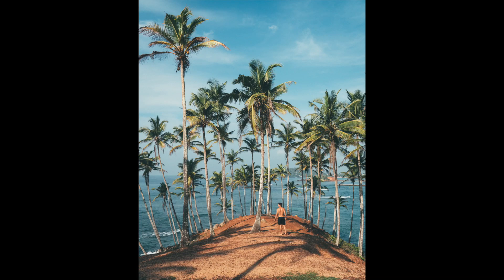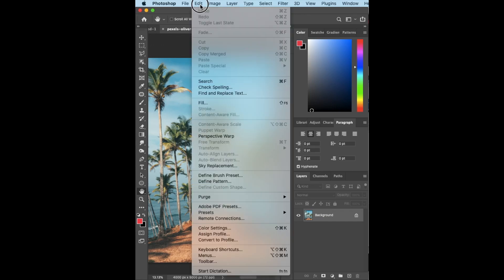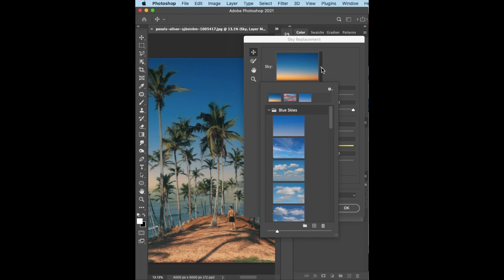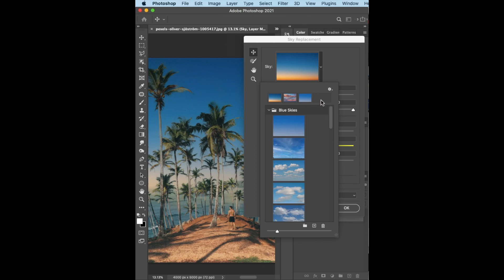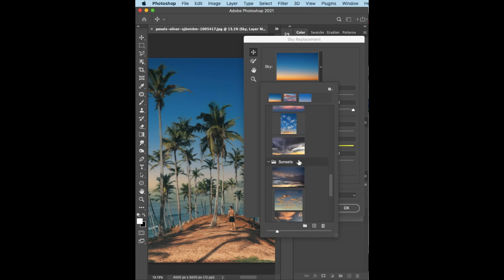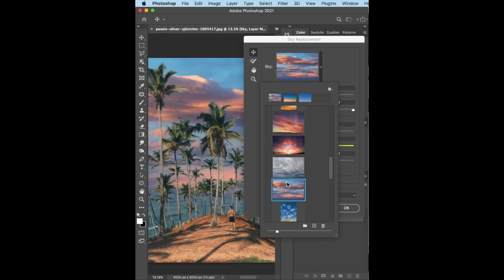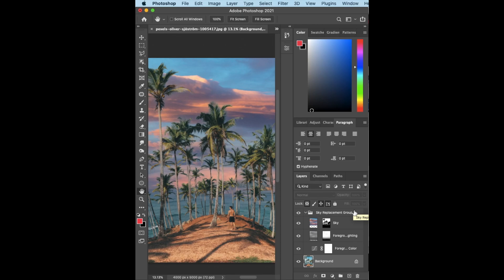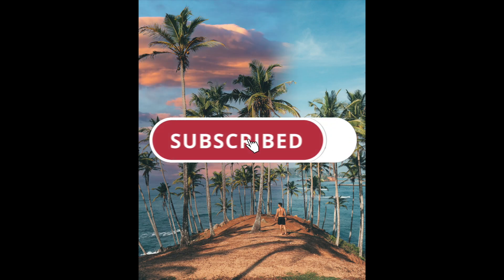30-Sec Sky Replacement In Photoshop 2021 ​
Sky Replacement Photoshop 2021 -1 Click ​

Hello everyone.

This is a photoshop tutorial on how to replace any sky with just one click.